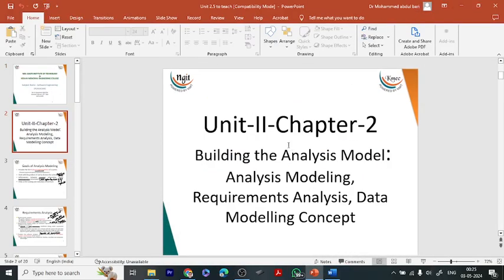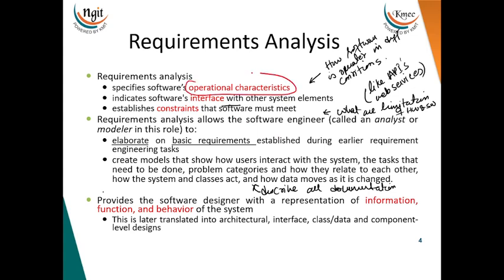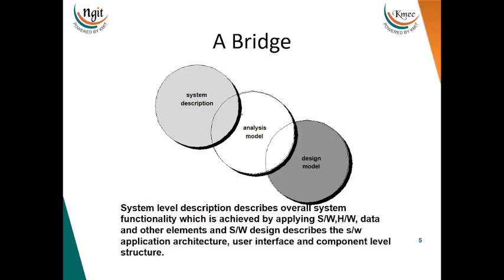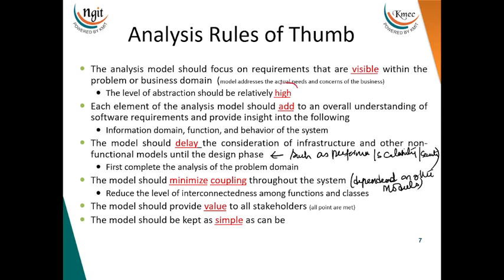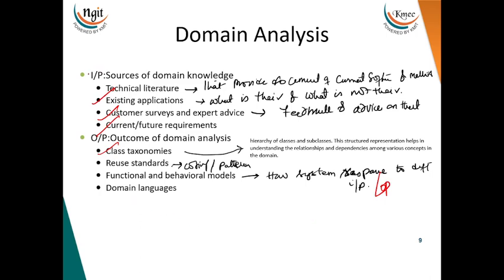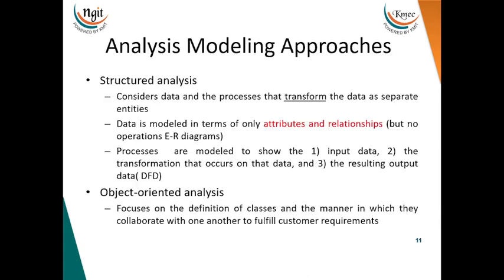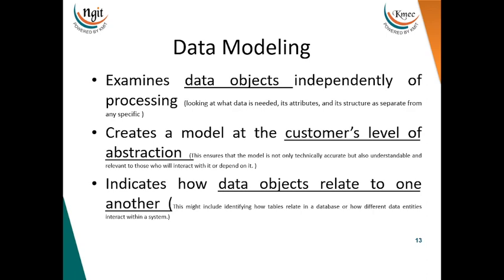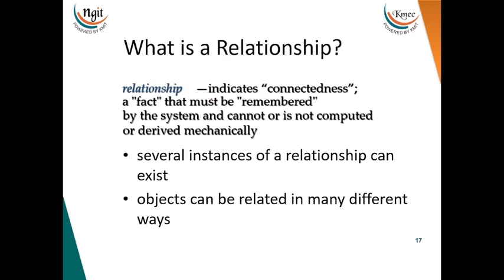2.5 analysis modeling requirements analysis data modelling concept